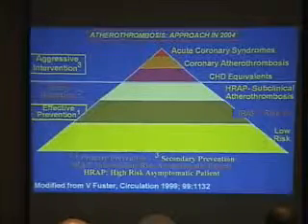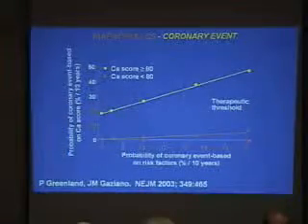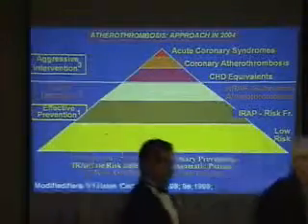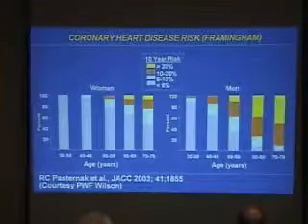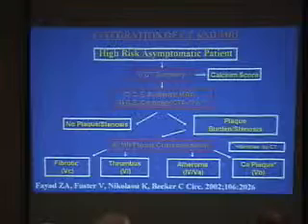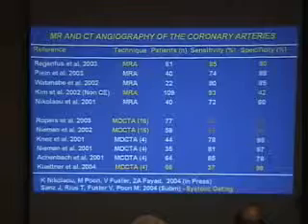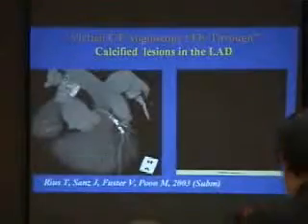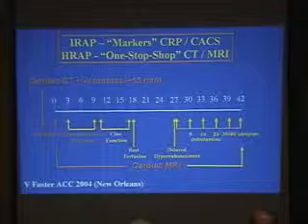ACC 2004 - SHAPE Symposium - Valentin Fuster, MD